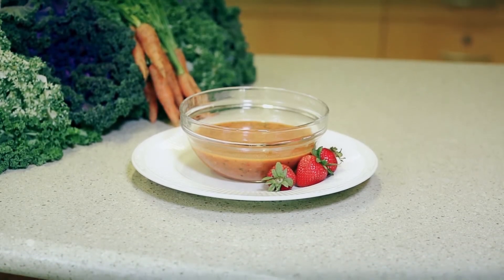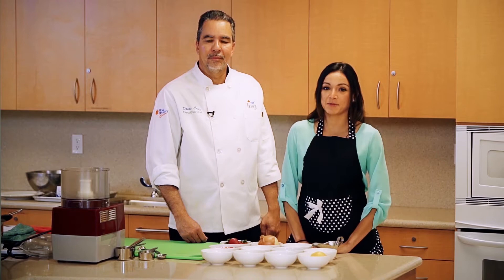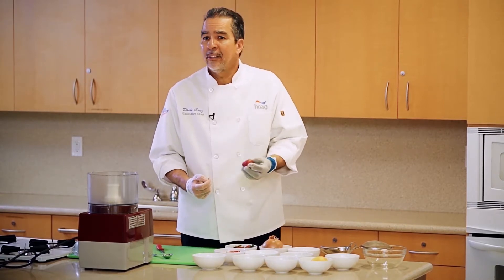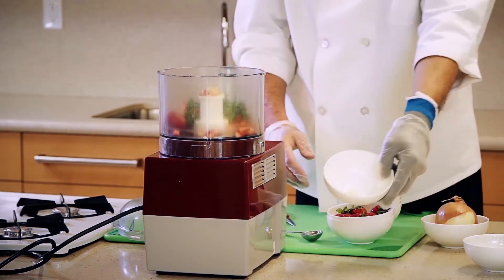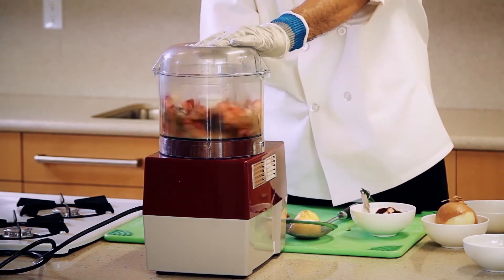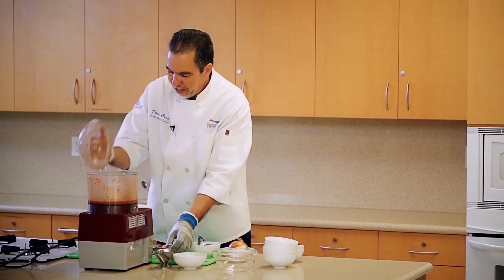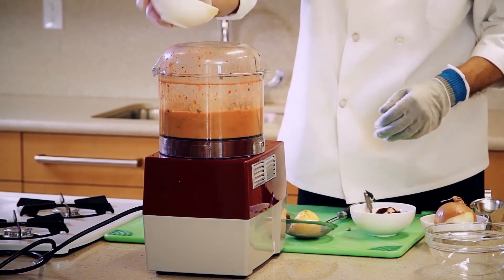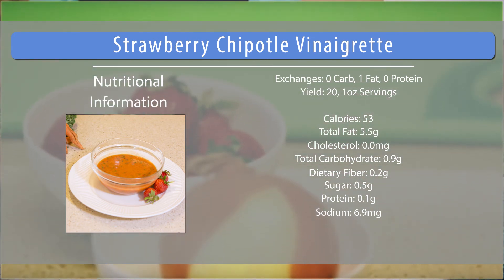Strawberry Chipotle Vinaigrette Dressing Recipe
Learn how to make a healthy Strawberry Chipotle Vinaigrette Dressing.